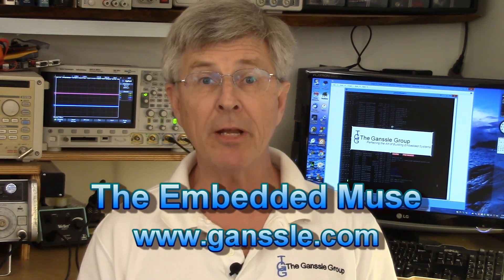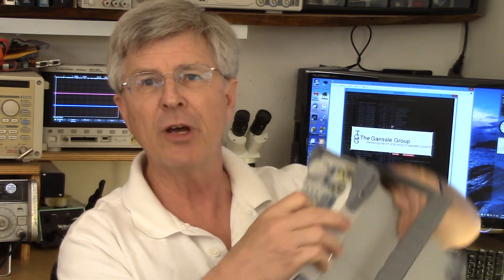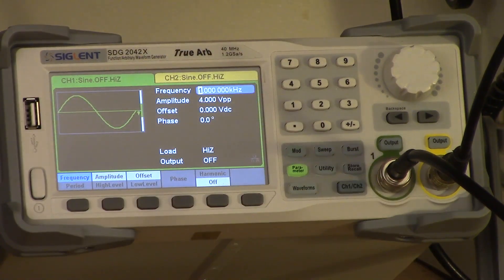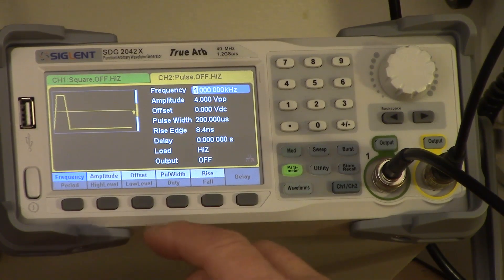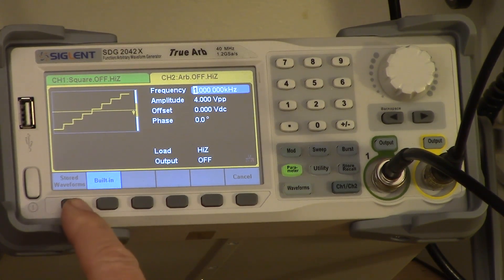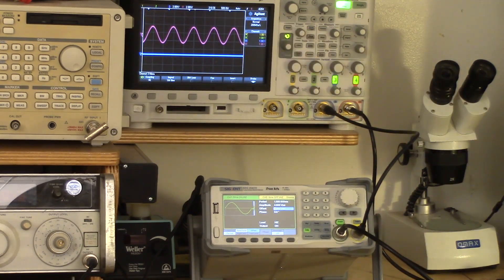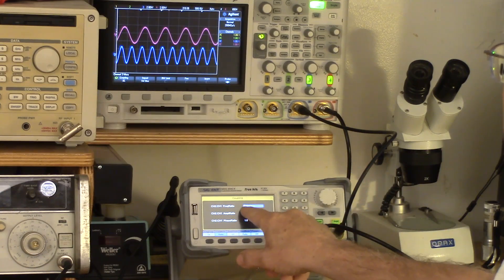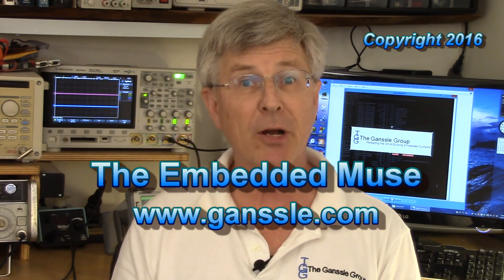Episode 18 - Review of the Siglent SDG 2042x Arbitrary Waveform Generator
This is a review of Siglent's reasonably-priced SDG2042X arbitrary waveform generator. A nice piece of gear!